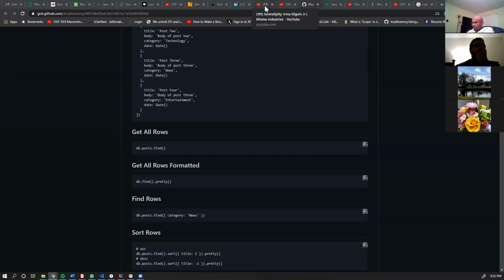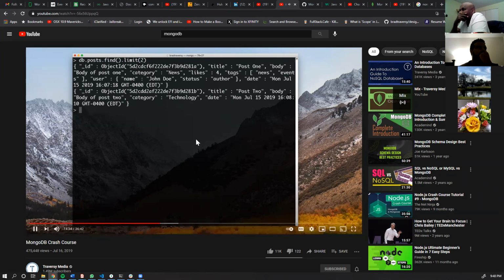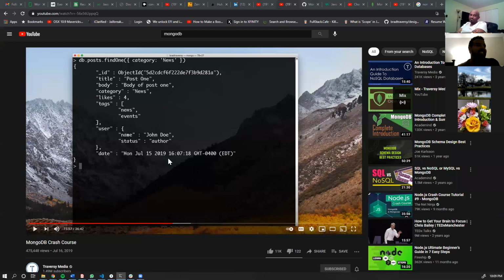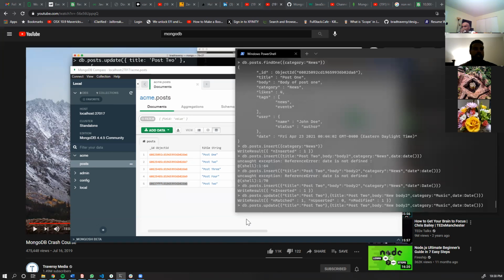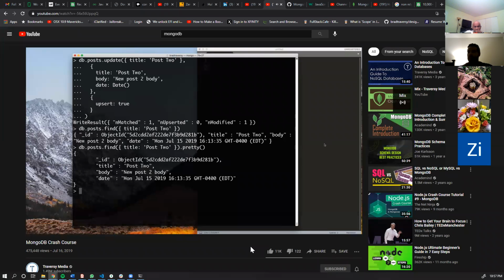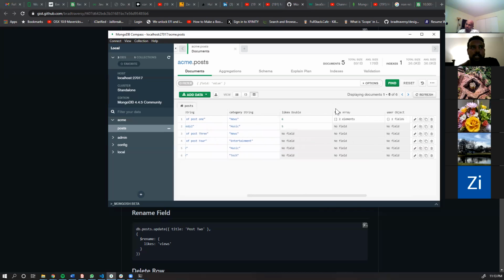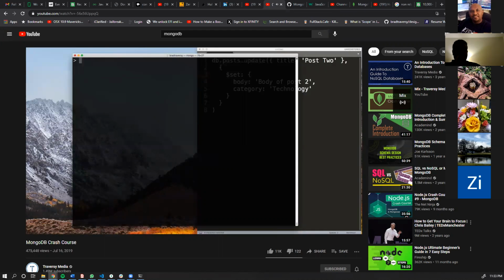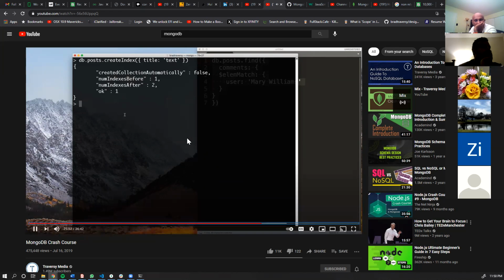MongoDB part 2